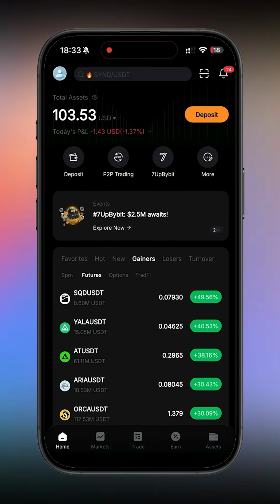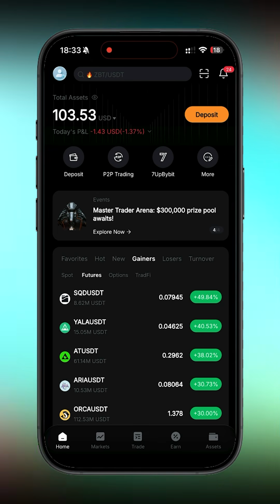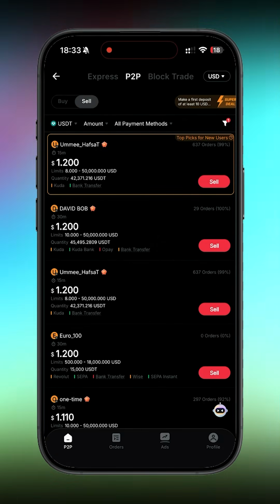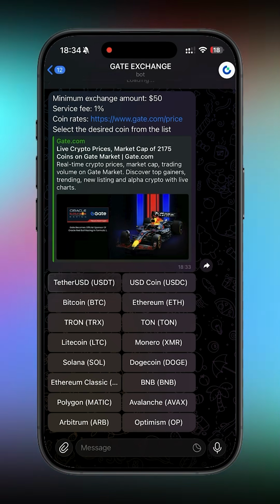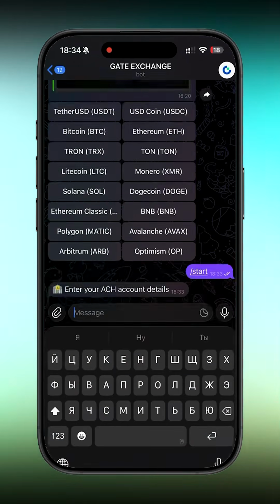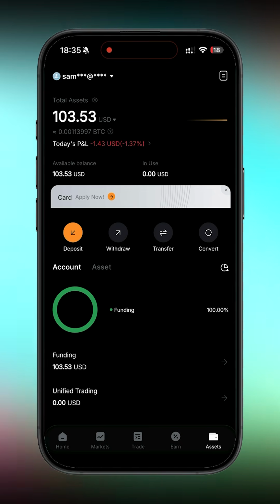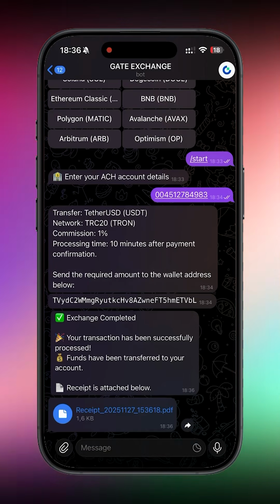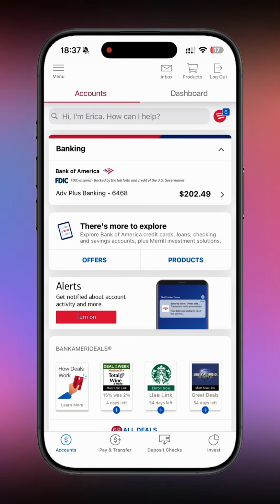How To Withdraw Crypto From MetaMask To Bank Card - Simple Method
In this video, I’ll show you how to withdraw crypto from MetaMask directly to your bank card using the simplest and safest method. Many beginners get confused when trying to convert their crypto into real money, and this guide explains everything step by step — even if you’ve never withdrawn funds before.

You’ll learn exactly how to move your crypto from MetaMask to a trusted off-ramp provider, how to convert it into fiat currency, and how to receive the money on your bank card fast and securely. I’ll explain how gas fees work, which networks are the cheapest, how to avoid failed transactions, and how to choose the safest platform for withdrawals.

This guide also covers:

• how to send ETH, USDT, BNB, MATIC, or any token from MetaMask
• which networks offer the lowest withdrawal fees
• how to choose the best off-ramp service
• how to avoid common withdrawal mistakes
• how to protect your wallet and stay safe during the process
• how to make withdrawals even as a beginner

If you're looking for:
• how to withdraw crypto from MetaMask
• how to convert MetaMask crypto to cash
• best method to send crypto to a bank card
• MetaMask withdrawal tutorial for beginners
— this video explains everything simply and clearly.

By the end of this video, you’ll know exactly how to cash out crypto from MetaMask to your bank card quickly, safely, and with minimal fees.